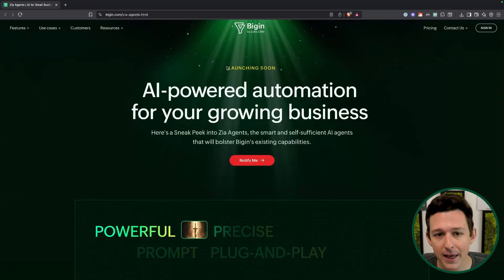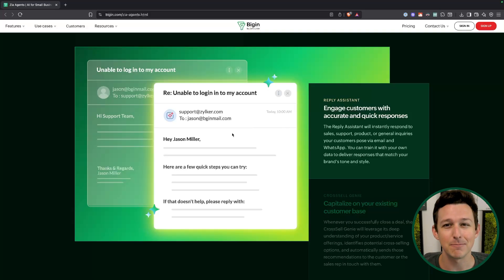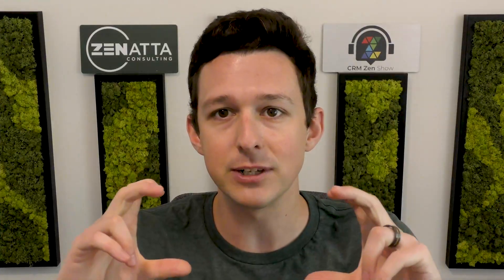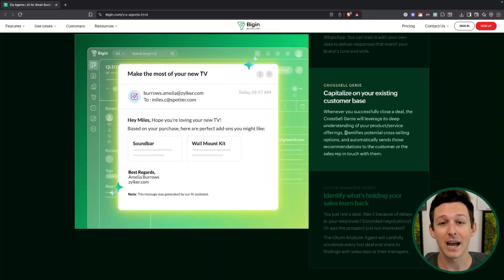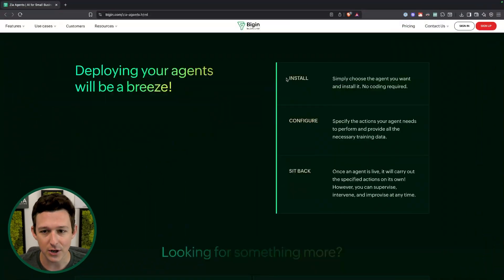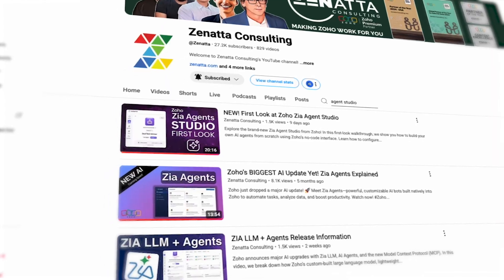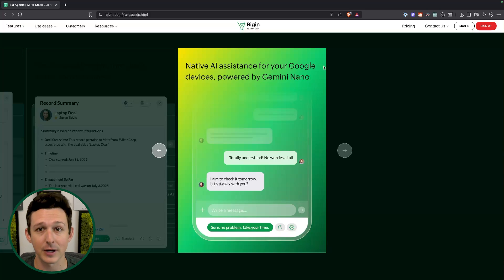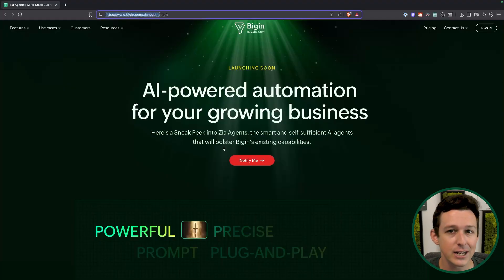NEW! AI Agents Release for Zoho Bigin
Discover the brand-new AI agents in Zoho Biggin that can supercharge your CRM workflow. From automated email replies to cross-sell suggestions and churn analysis, these tools aim to save you time, boost efficiency, and help your sales team focus on what matters most.

✅ How the Reply Assistant handles quick customer communication
✅ How CrossSell Genie finds hidden upsell opportunities
✅ How Churn Analyzer uncovers why deals are lost
✅ Sneak peeks into Zia Marketplace and Zia Agent Studio
✅ Upcoming AI features like auto-generated charts, KPI summaries, and mobile AI integration

🎬 *TIMESTAMPS* 🎬
0:00 Intro
0:23 AI Agent Overview
1:15 Reply Assistant
2:38 CrossSell Genie
4:36 Churn Analyzer
5:55 Agent Deployment
6:46 Zia Marketplace & Zia Agent Studio
7:15 AI-Powered Chart & KPI Creation
7:57 Record Summary
8:25 Mobile Device Support
8:40 Zoho's MCP Server
9:24 Apple Intelligence & Galaxy AI Rephrasing